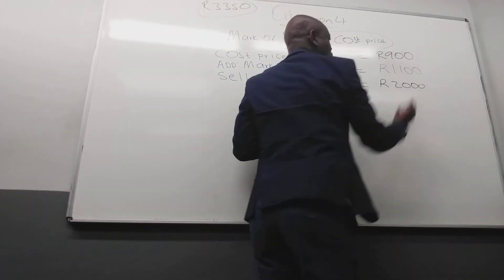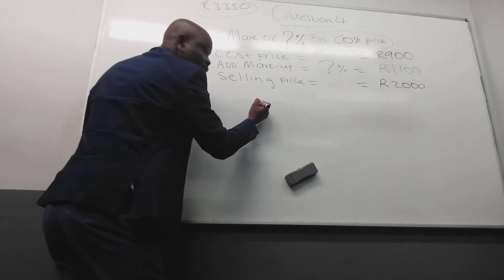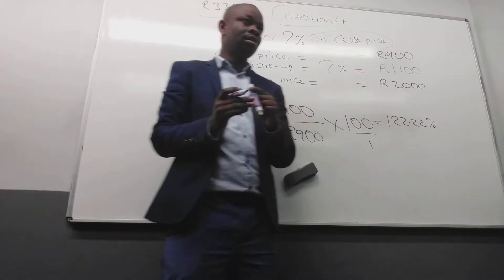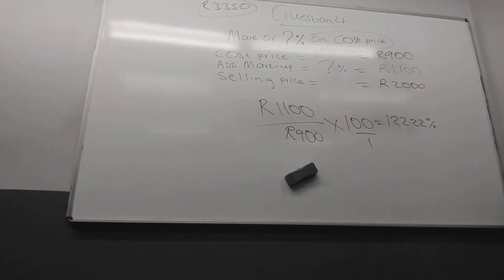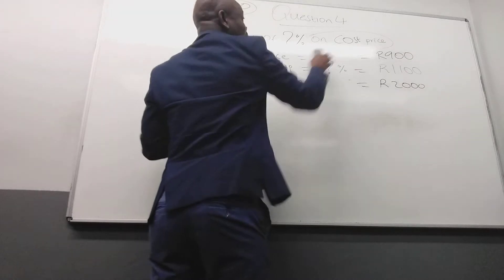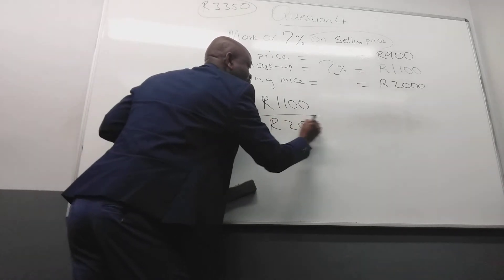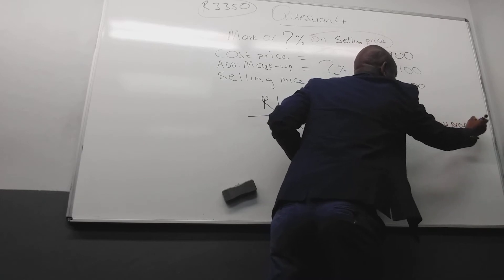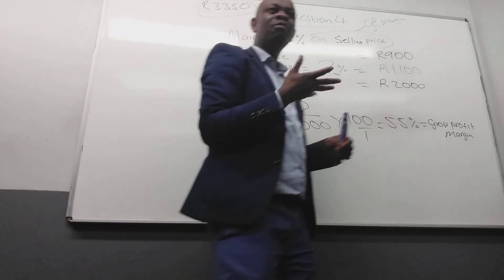Mark up % calculation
Given both the amounts of Cost Price and Selling Price to calculate the Mark-up %